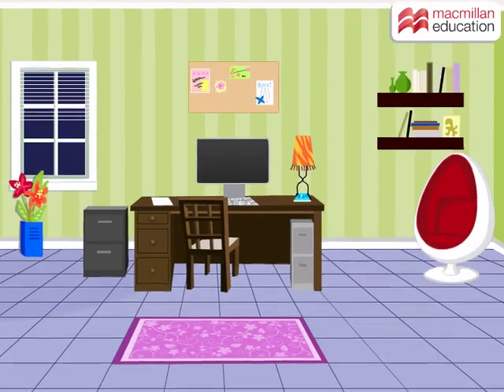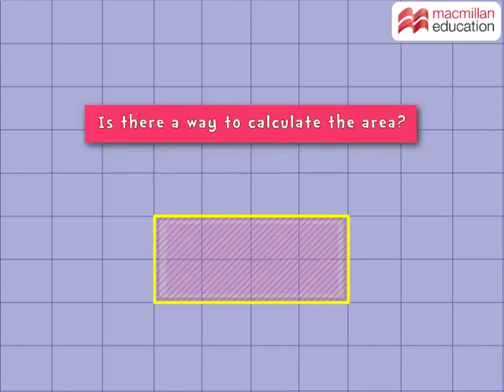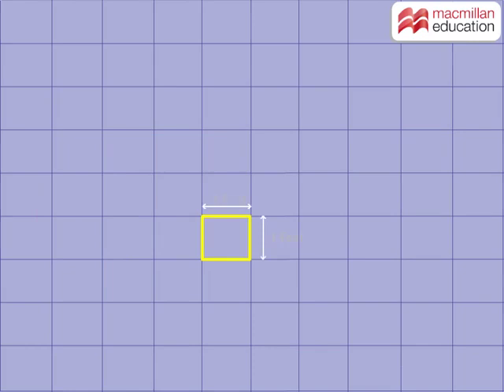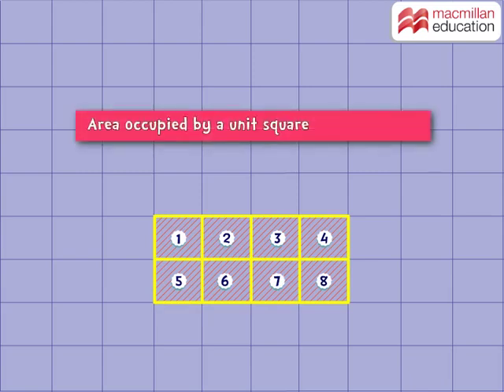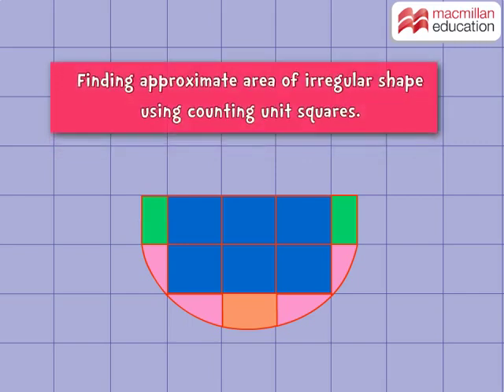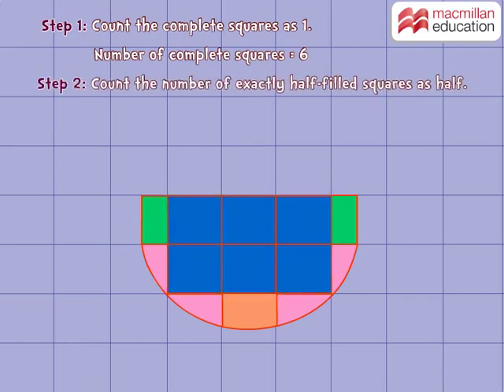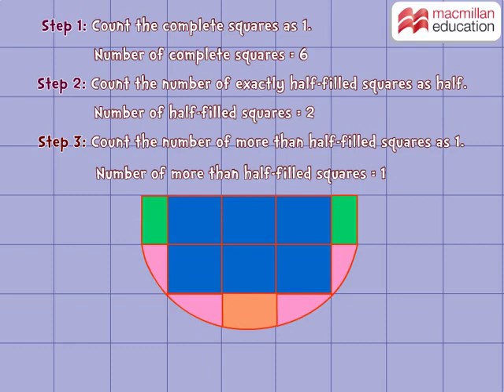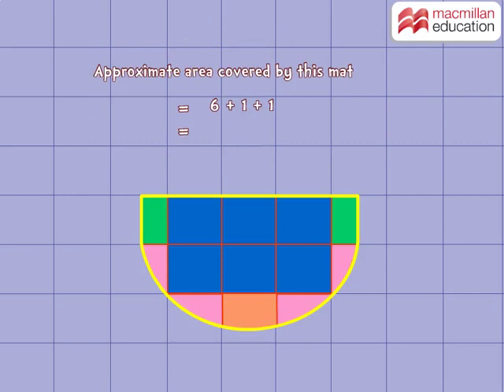MSD CLASS-4TH MATHS